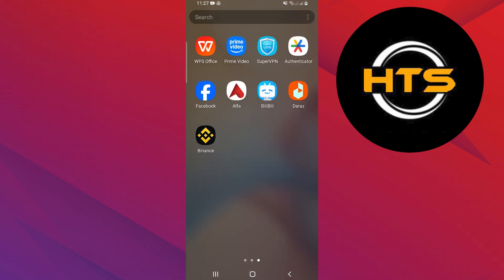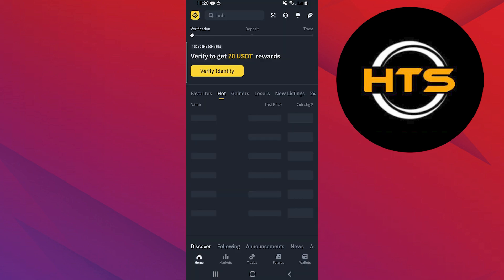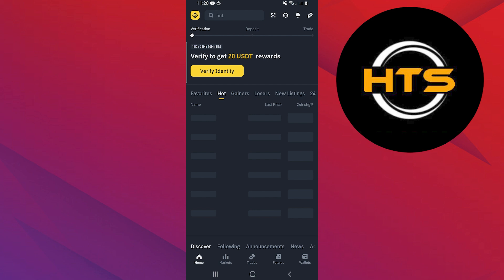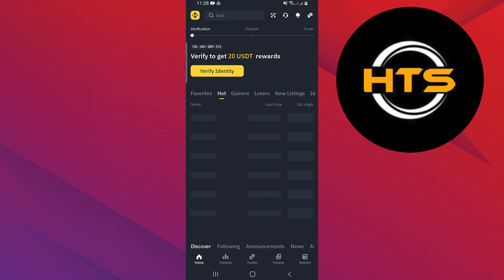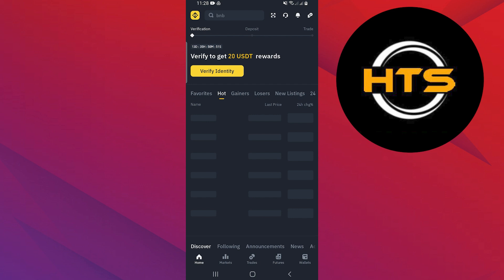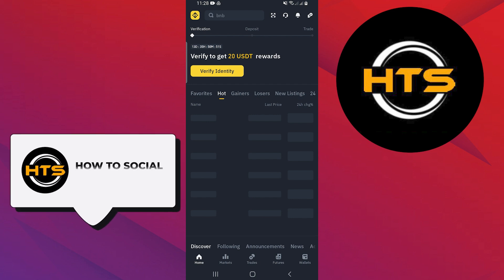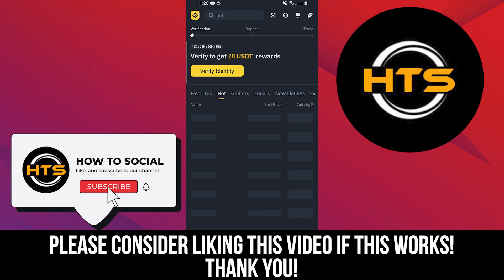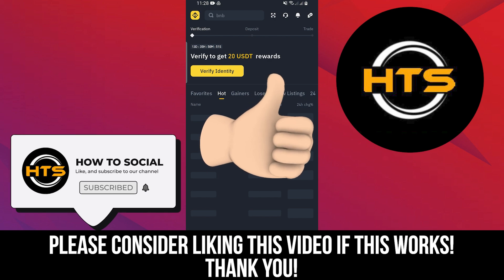How To Withdraw In Binance To Gcash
Hey everyone! Welcome to this how to transfer coins in binance video tutorial.

If you want to know how to transfer coins from binance to gcash and how to convert binance to gcash, this video is for you.

In this video, we will show you how to withdraw from binance to gcash.

The steps on how to transfer binance to gcash and how to transfer crypto from binance to gcash is easy.

After watching this video, you will find out how to convert crypto to gcash and how to convert usdt to gcash in binance.